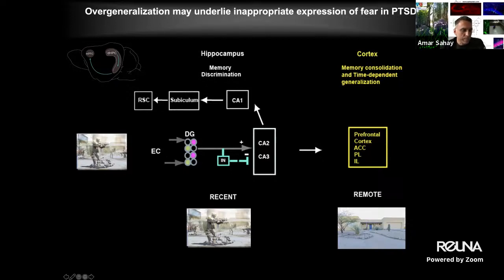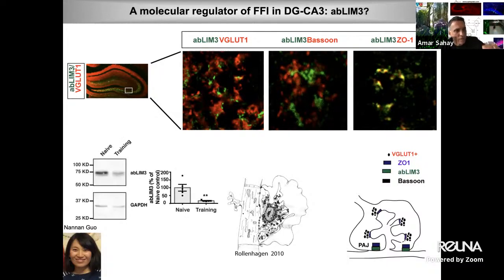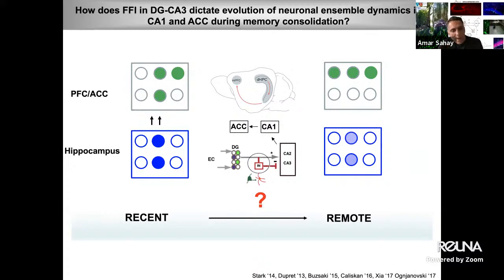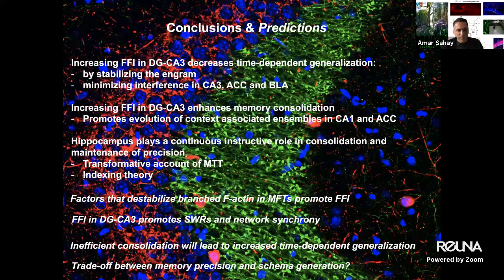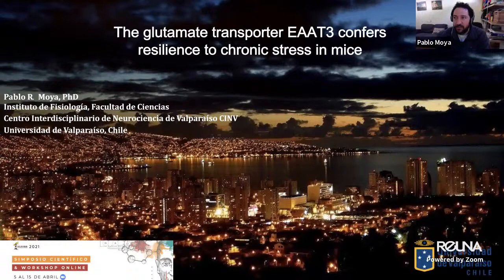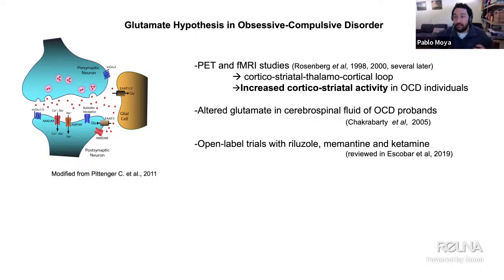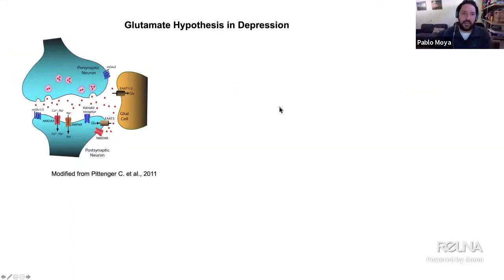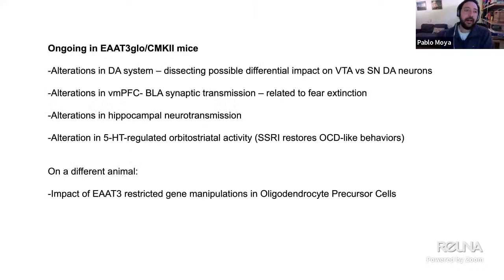Neurosur 2021 Sesion 3/parte 2: Mechanism of memory (Mecanismo de la Memoria)